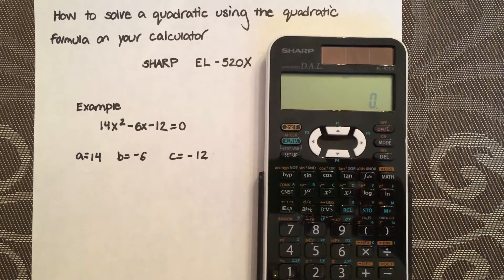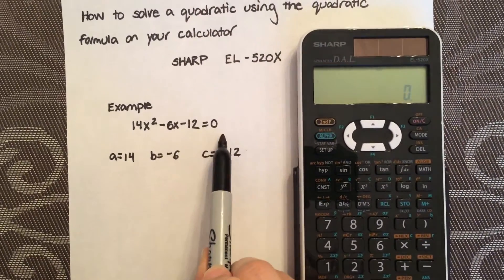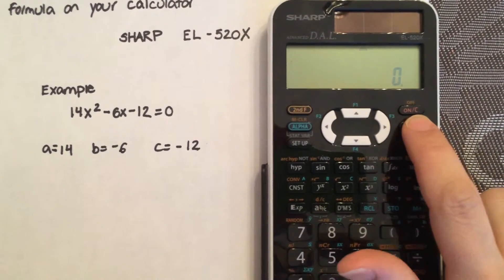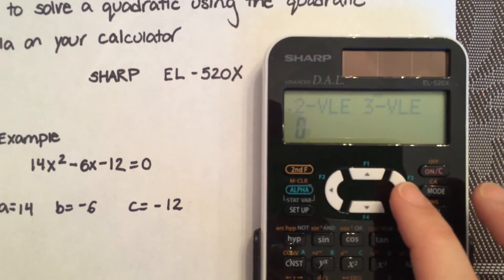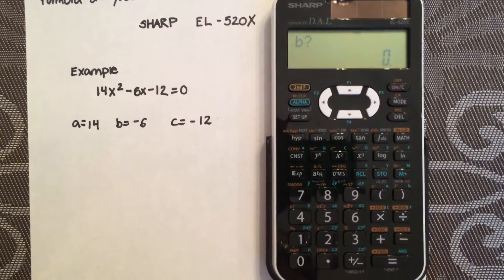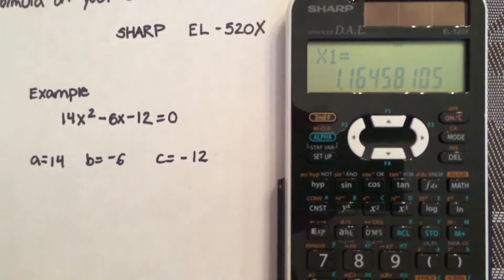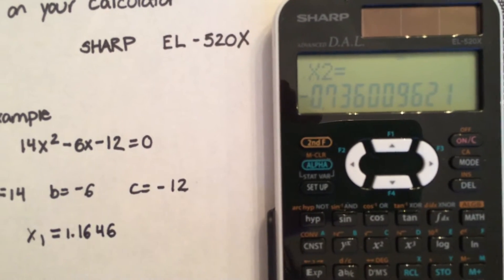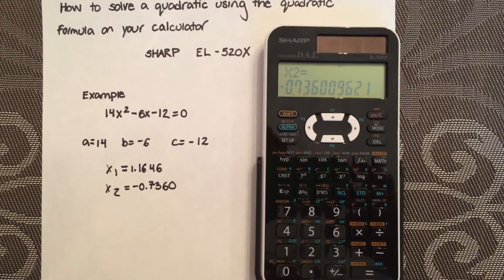Solving a quadratic using the quadratic formula and your calculator (Sharp EL-520X)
This video shows you how to solve a quadratic using the quadratic formula and your Sharp EL-520X)